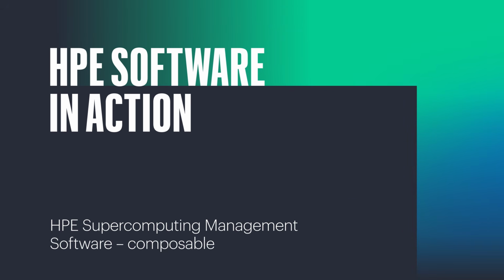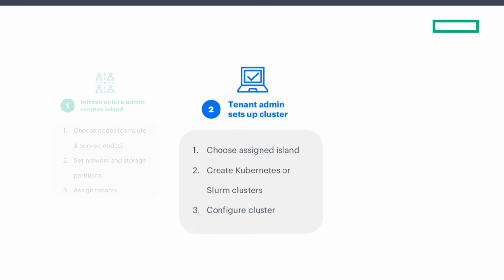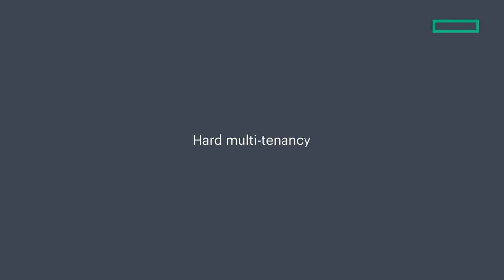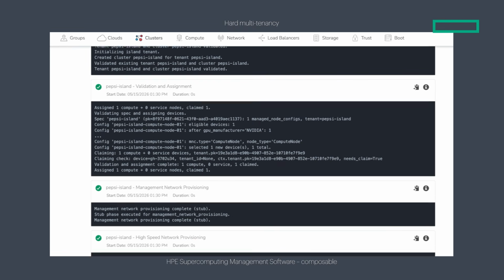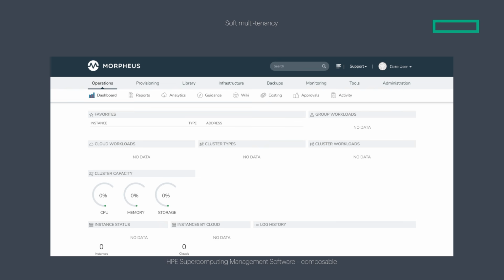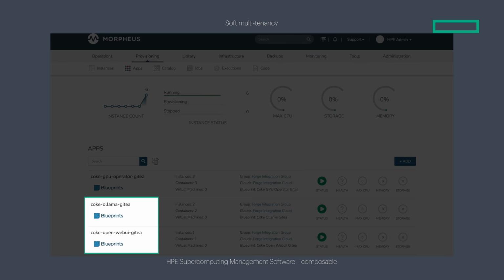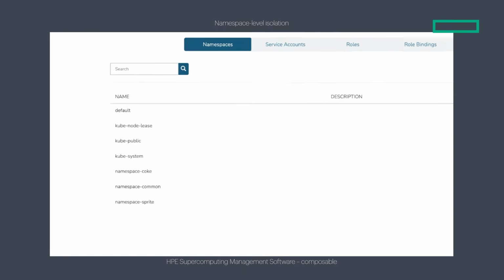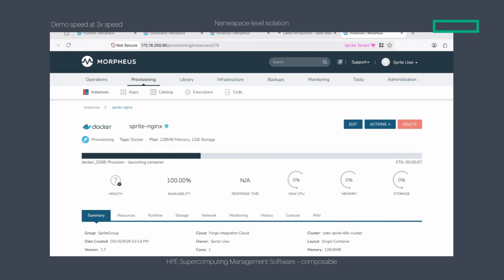How a Modern Supercomputing Platform Runs AI and HPC Workloads Together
HPE Supercomputing Management Software — composable simplifies supercomputing with flexible multi‑tenancy. Create isolated or shared “islands” across compute, network, and storage, then deploy AI and HPC workloads with secure, self‑service provisioning and full‑stack visibility.